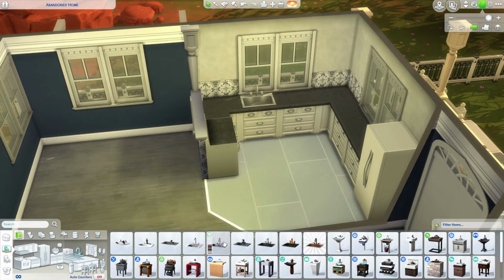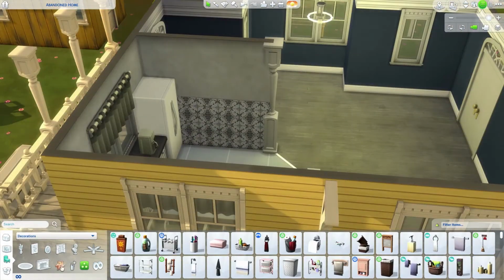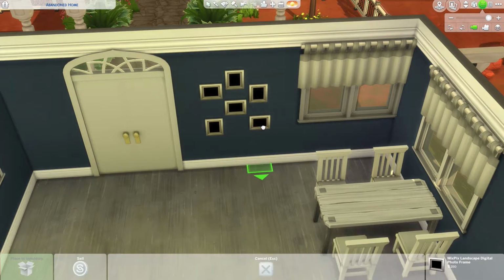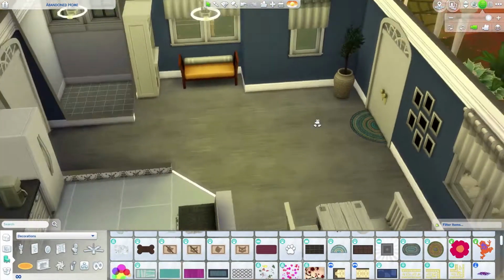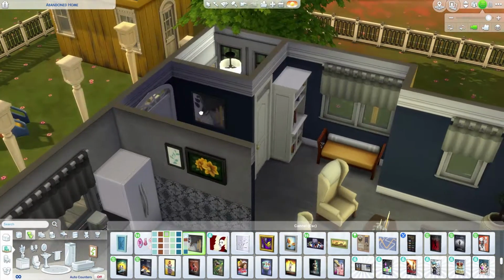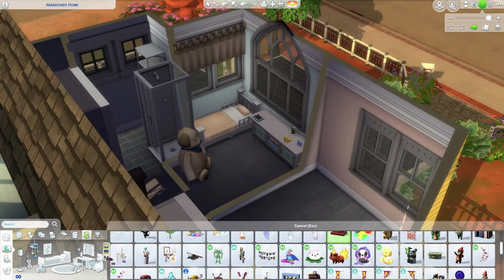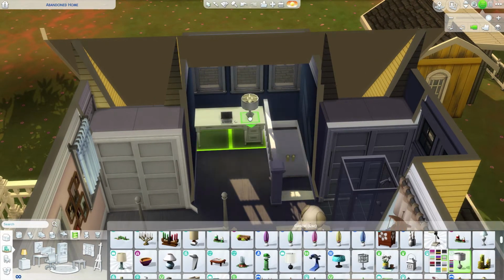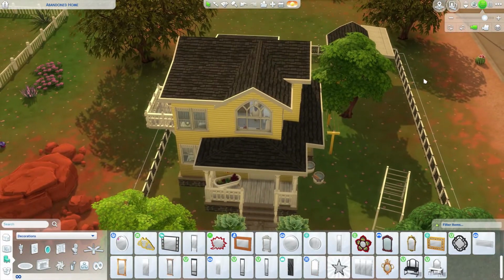ABANDONED HOME //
Hey, my little party animals and welcome to a brand new video! Today, we are bringing back hiphiprenovates with this abandoned home built in Strangerville by slimeypink! This house had a great base to work with-- the room placement and the shape of the exterior of the build was giving me life. I transformed this grody, abandoned build into a perfectly adorable home for a small family. The underground bunker was kept as a bunker, just in case Mother came back after she was defeated.

Thank you so much to slimeypink for uploading this house to the gallery. Be sure to check out this house, as well as slimeypink's other builds using Origin ID slimeypink.

JOIN THE FACEBOOK GROUPS:
Sims Streamers and YouTubers:

CREDITS:
Banner/Graphics: Made by LilacLydiaDeetz